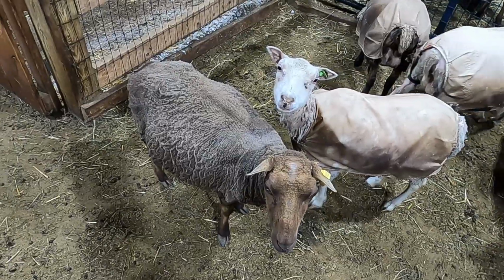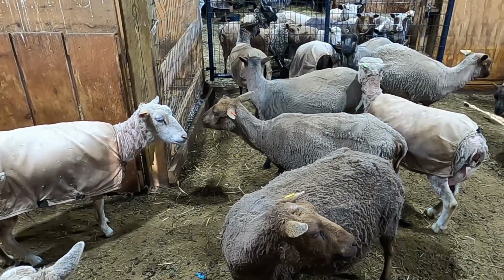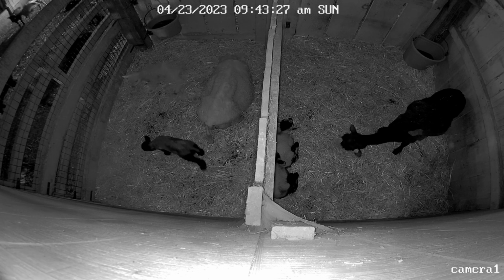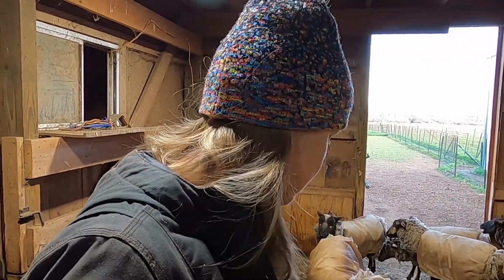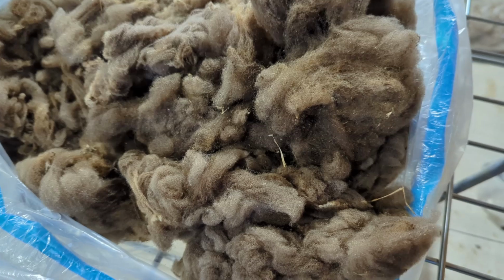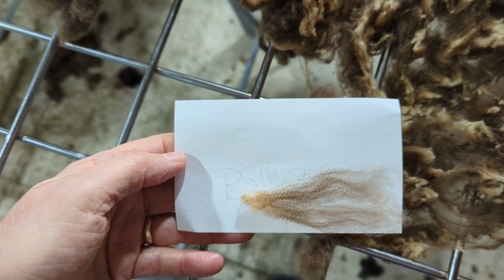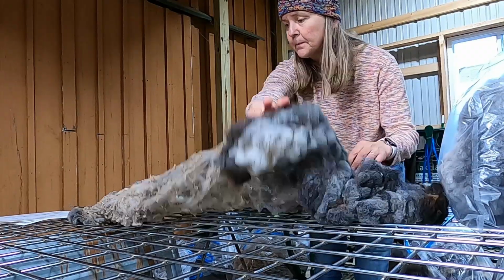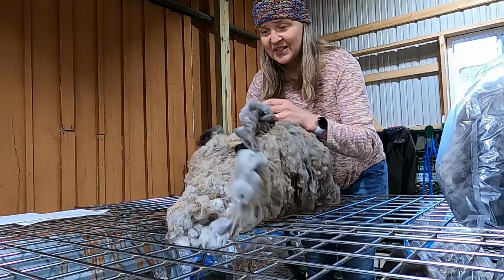Lamb watch, Barn Cameras and More Fleeces - 109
Day 4 of lamb watch, still no babies!

In this video I tell you all about the WIFI Cameras we installed in the barn to monitor lambing.  We also had to get a great WIFI signal in the barn, so I show you how we accomplished that!  Then we take a look at Belinda and Lakshmi's fleeces that I roo'd.

We have Reolink cameras, I wouldn't recommend them, the service is not great when you have issues.

Here is a link to the video I made when we first installed the system in 2021:

Thanks again for stopping by!  I hope you enjoyed the video.  This grows our channel and helps the farm earn ad revenue when YouTube puts ads on my videos.  Some of my followers go so far as to just leave my playlist "The Good of Work" running on their devices, earning me "watch time" - another metric for the channel - the more hours of watch time I get, the better it is for the farm!  Thanks again!

Here is a link to the playlist that holds all 110 of our farm videos:

Also, lambs haven't arrived yet, but there is a playlist I made from lambing in 2021 with plenty of cute lamb videos: